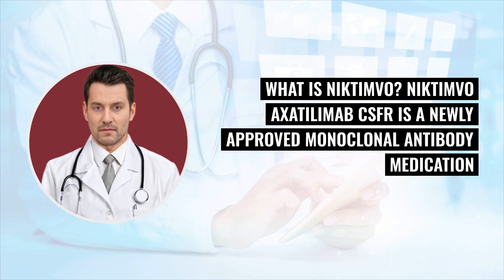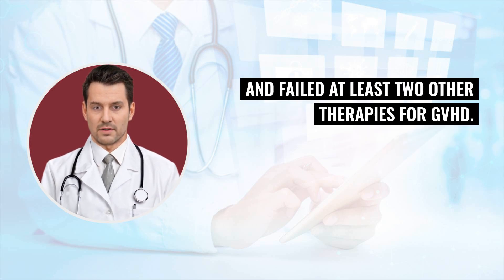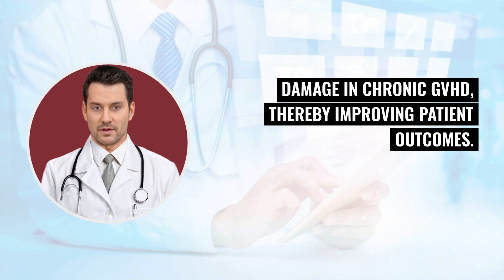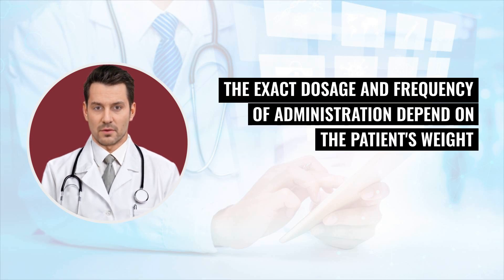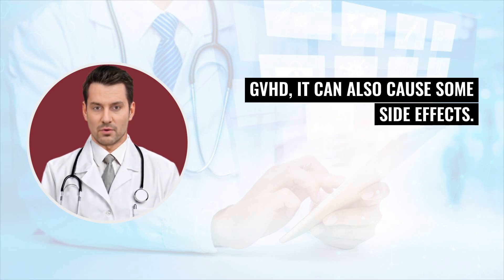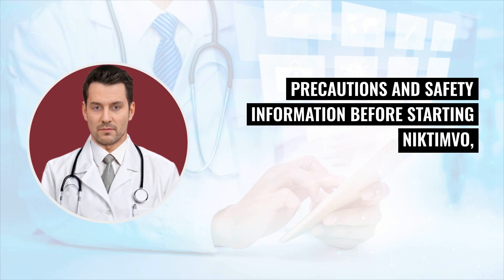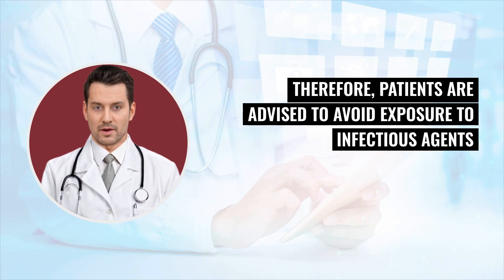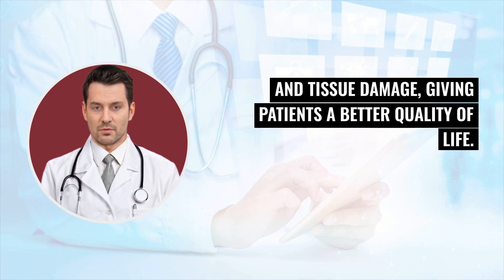What is Niktimvo? What is Niktimvo used for? Dosage and side effects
What is Niktimvo? What is Niktimvo used for?

In this video, we explore Niktimvo (axatilimab-csfr), an FDA-approved monoclonal antibody for the treatment of chronic graft-versus-host disease (GVHD) after the failure of at least two prior therapies.

Niktimvo works by blocking a key receptor (CSF-1R) to reduce inflammation and fibrosis in patients who’ve undergone stem cell transplants.

We’ll discuss how Niktimvo works, its dosage, common side effects, and safety precautions.

00:00 What is Niktimvo
00:22 Niktimvo Usage
01:07 Administration
01:27 Side Effects
02:10 Safety Precautions
02:45 Conclusion